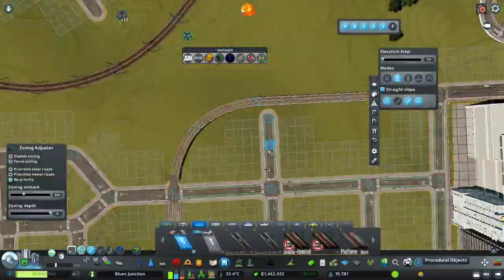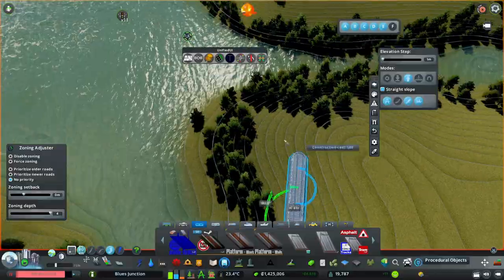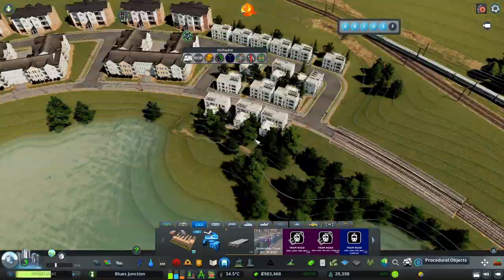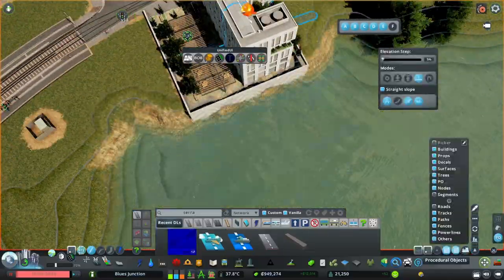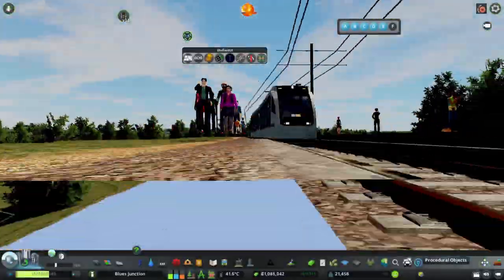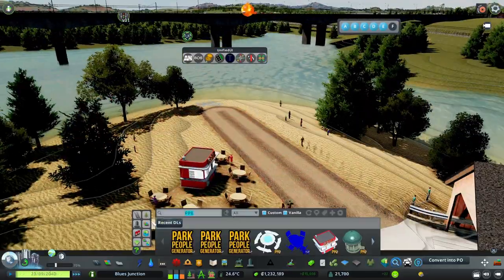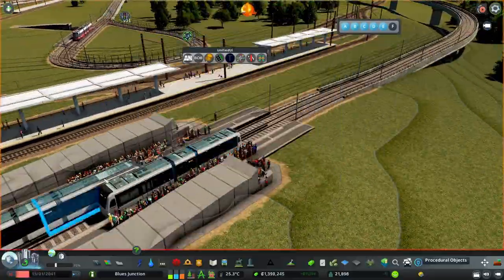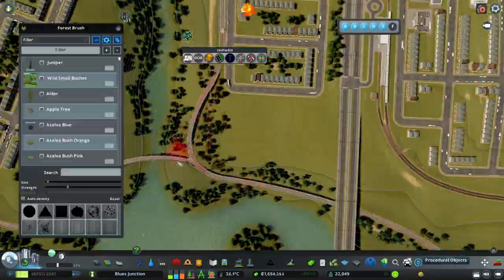Building a light rail line by the lake - Blues Junction Episode 5 [Cities: Skylines]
In this video I build a light rail line by the lake and use the brand new Reversible Tram AI mod.